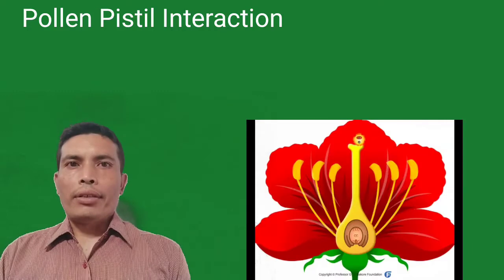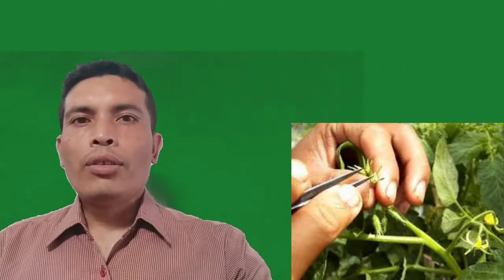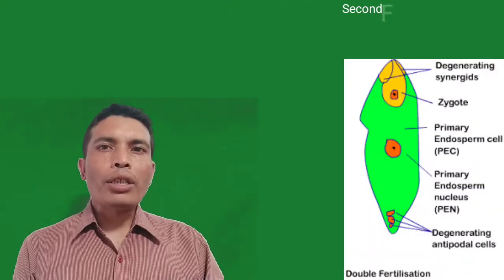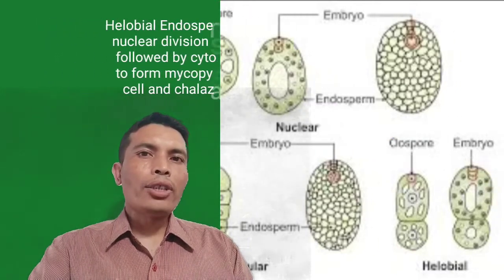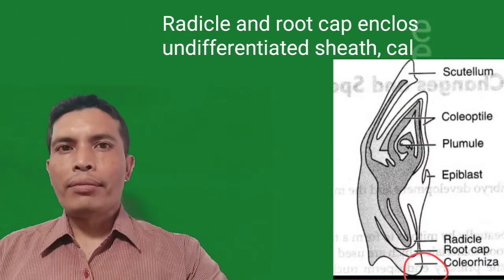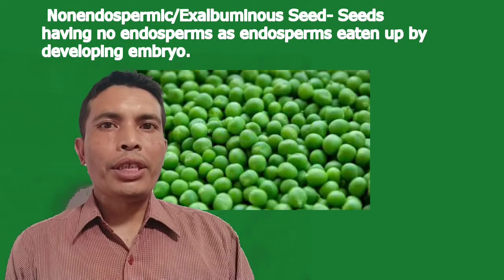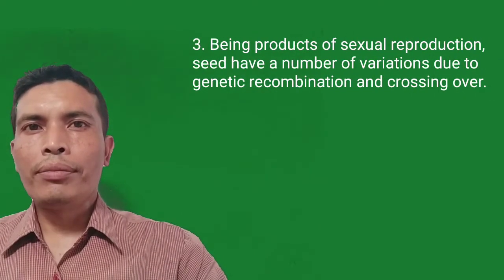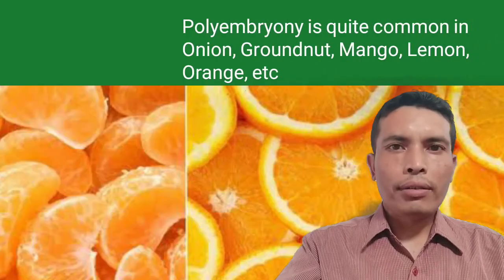Sexual Reproduction In Flowering Plants 4